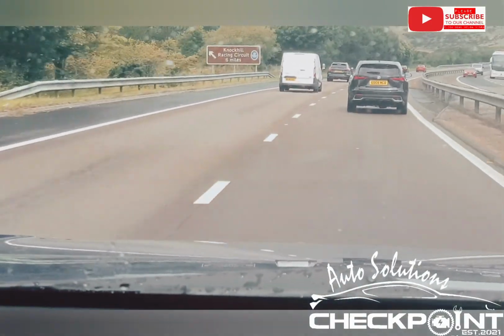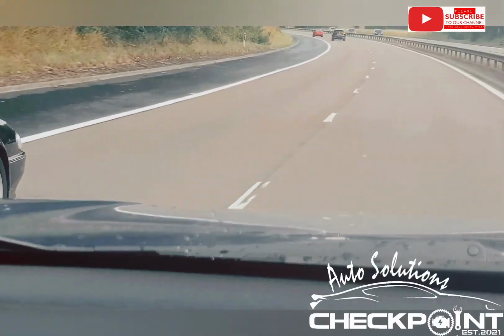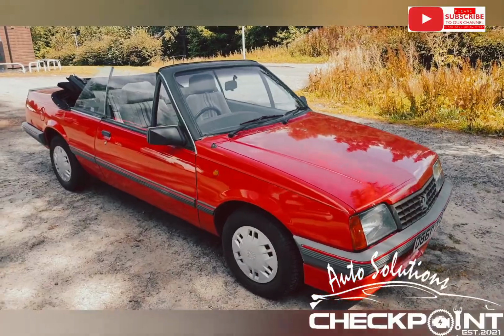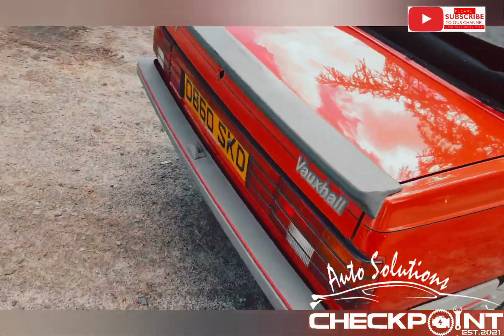New project: Rare Retro mk2 Vauxhall Cavalier Convertible , will I be sleeping on the couch 👀👀👀😜😜😜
SUBJECT: 1986 Vauxhall cavalier  1.8i convertible

The itch needed ro be scratched , I made an offer and it was accepted.  I managed to bag myself a rather solid looking convertible  cavalier.  something rare and also interesting.  I hope yous enjoy my content.

if you require  any upholstery  done , give
Johnston & Dean's Upholstery  a shout and tell them Taz reccomended  them .